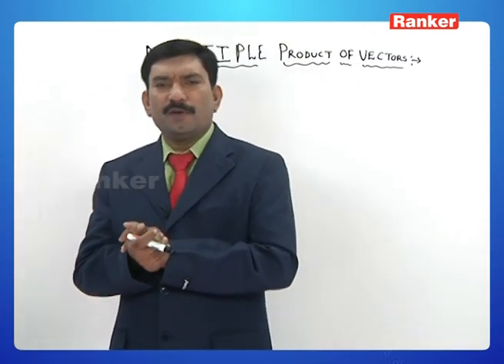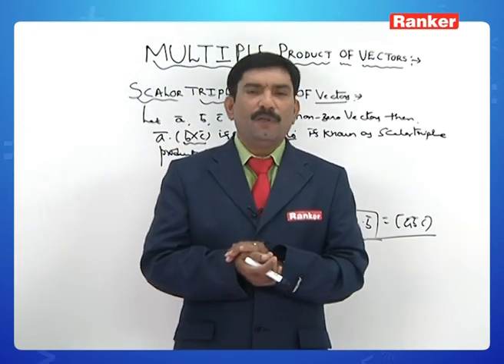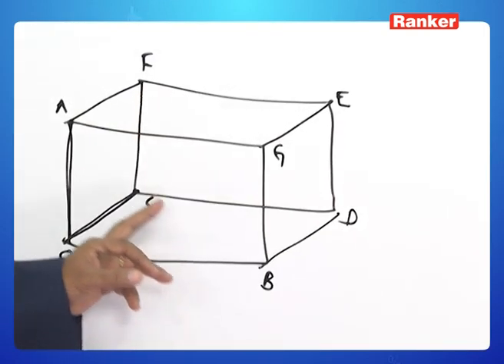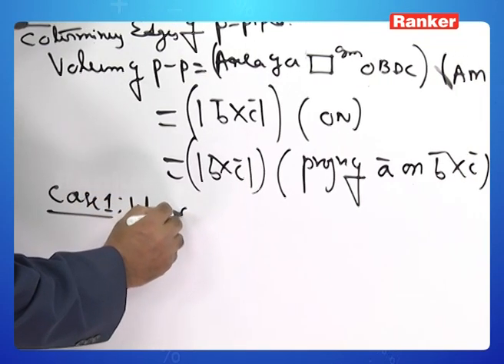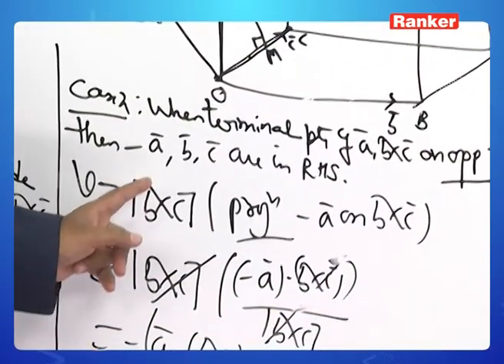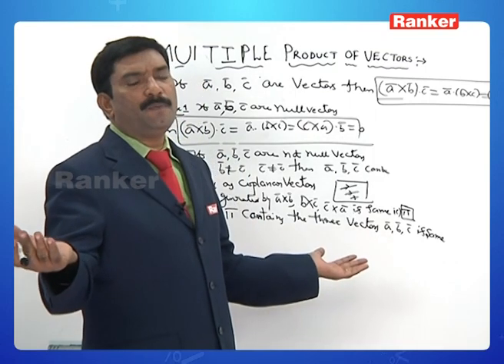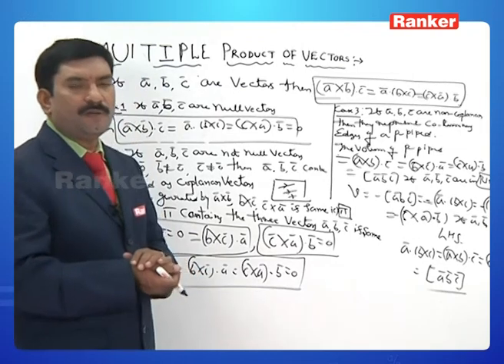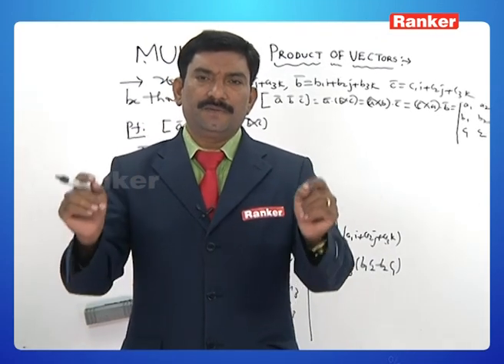Vectors, Mathematics by Dr.B.Sampath Kumar sir | Multiple Product of Vectors Part 10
In this video Vectors (Multiple Product of Vectors ) related to mathematics is explained by Dr.B.Sampath Kumar sir which are best videos for the preparation.

Rankers Learning
Street No:12, Himayath Nagar,
Hyderabad - 500029